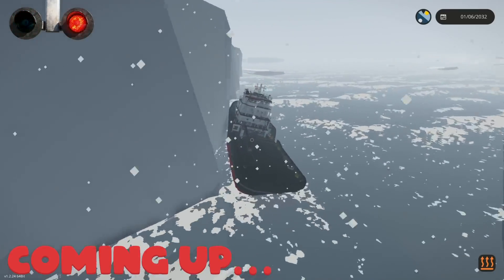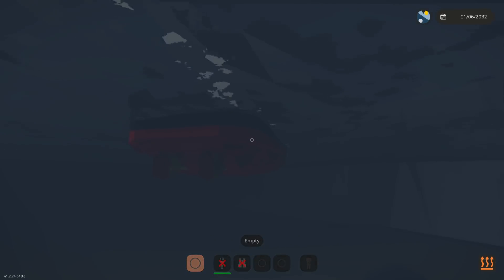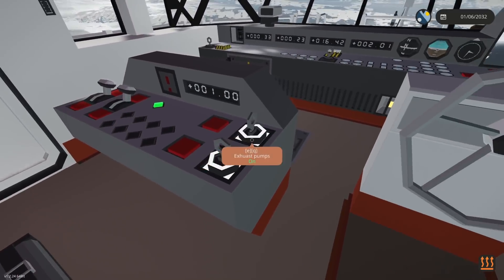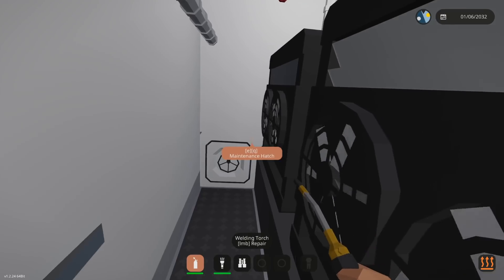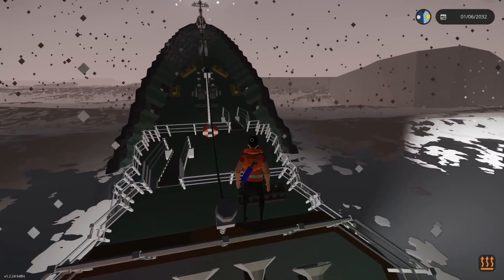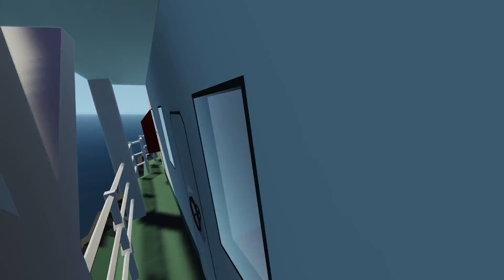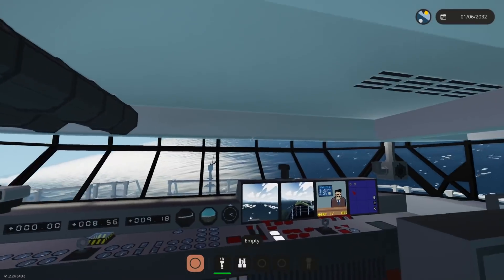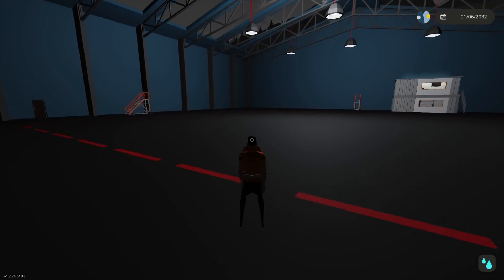I Got Trapped at the Bottom of the Ocean in a Sinking Ship! (Stormworks Sinking Survival)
I Got Trapped at the Bottom of the Ocean in a Sinking Ship! (Stormworks Sinking Survival) Welcome to Camodo Gaming's Let's Play of Stormworks Update Gameplay. Today I'm doing some ship sinking simulator survival in Stormworks!